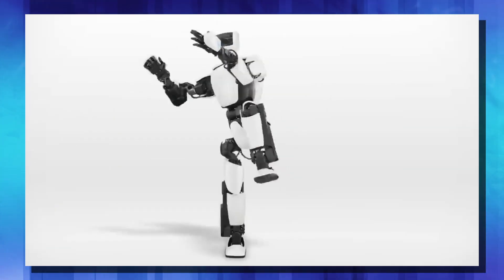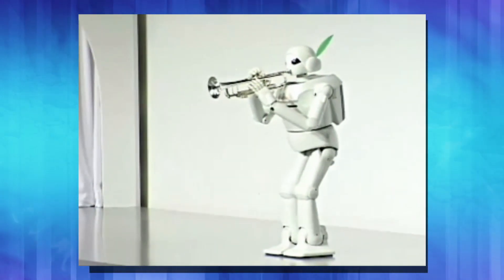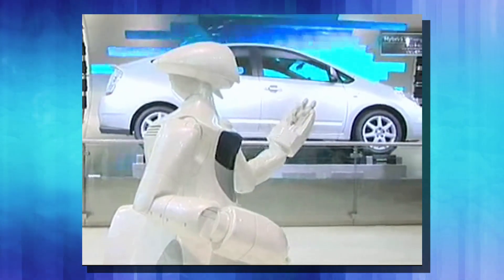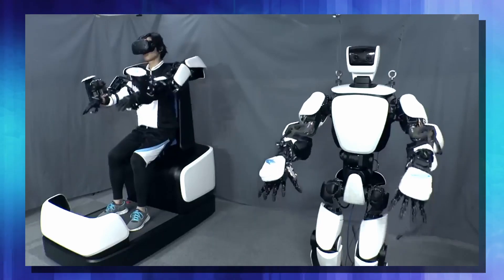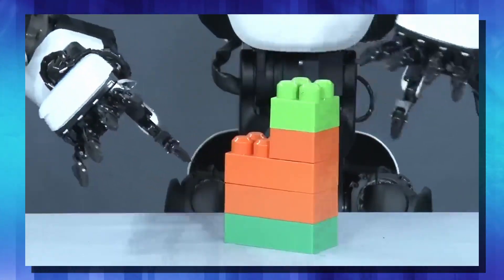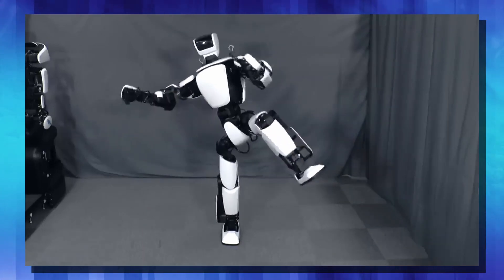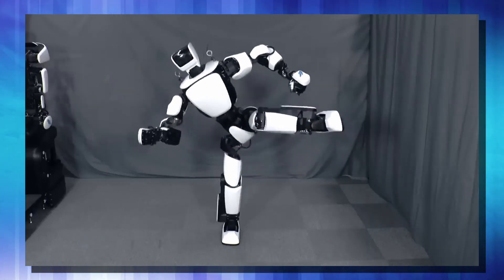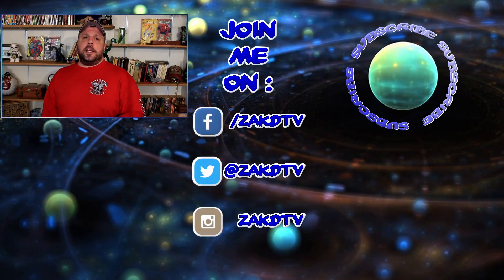Toyota's New T-HR3 Biped Robot . The Master Maneuvering System gives Virtual Reality Robot Control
Lets look at the new T-HR3 humanoid robot assistant. Toyota designed the master maneuveringsystem for Vr controlled robot. Virtual reality robot control allows telepresence with the advanced robots in japan.These could be the humanoid home robots or robot assistant 2017. I hope these toyota robot companion can be the human support robot we need.

More to come.